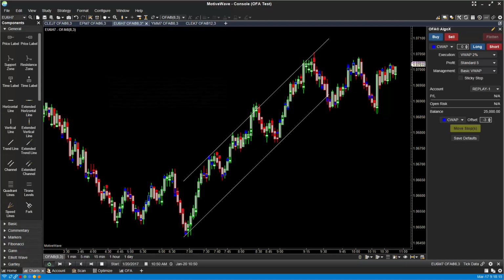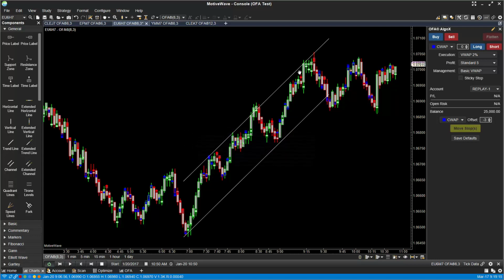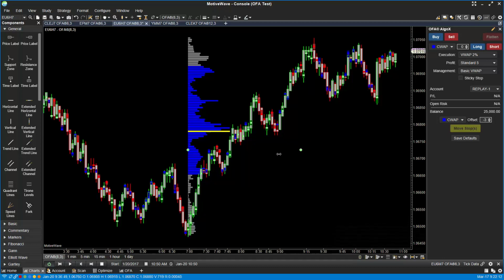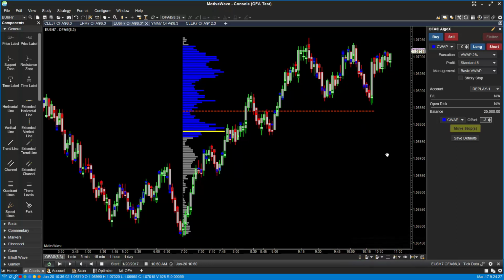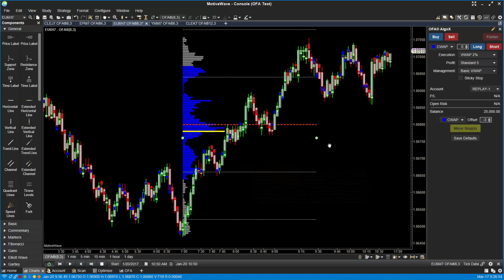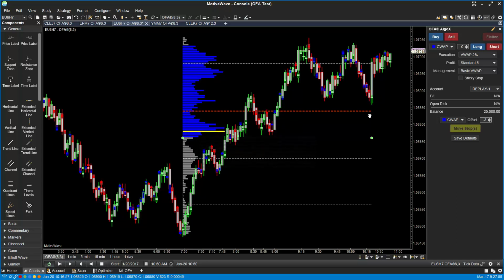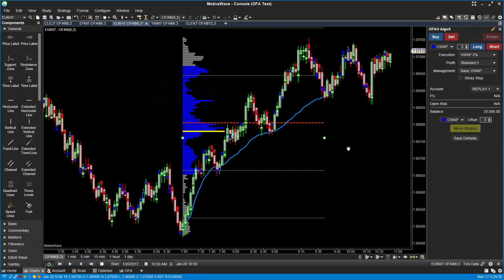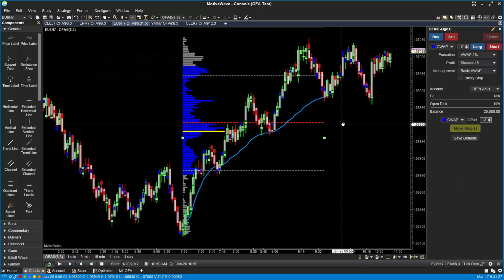Introduction to AlgoX for OFA (Part 1 of 3)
An in-depth trend strategy for algorithmic order flow trading with OFA and AlogX Risk Disclosure: Futures and forex trading contains substantial risk and is not for every investor. An investor could potentially lose all or more than the initial investment. Risk capital is money that can be lost without jeopardizing ones’ financial security or life style. Only risk capital should be used for trading and only those with sufficient risk capital should consider trading. Past performance is not necessarily indicative of future results.